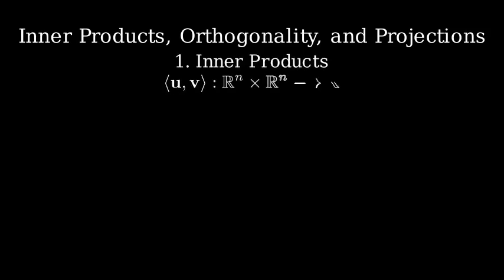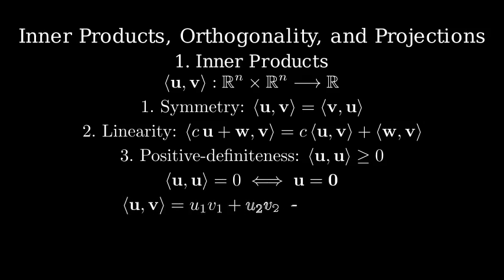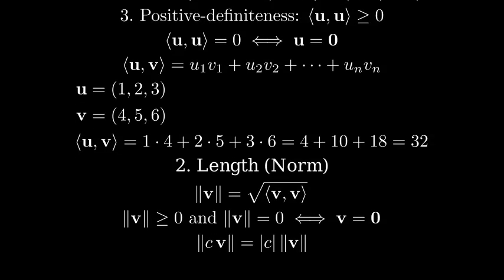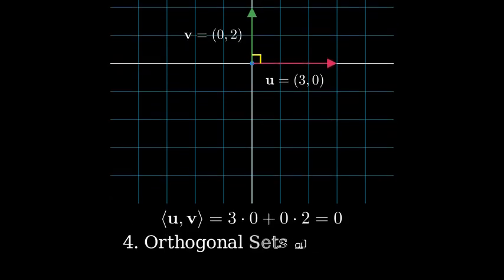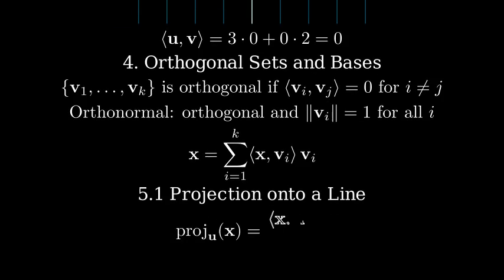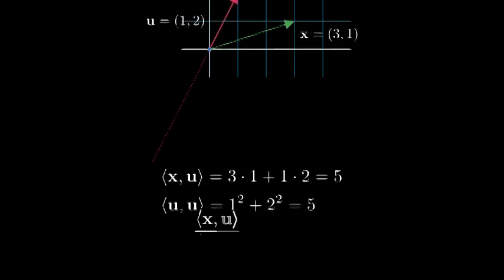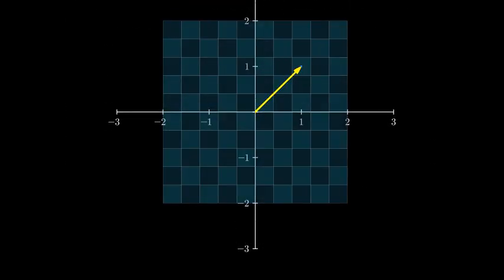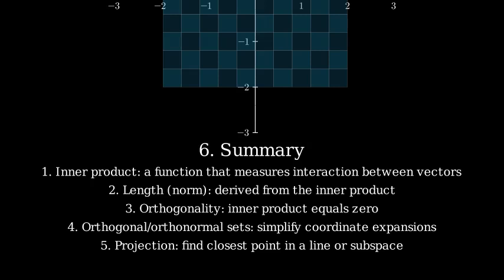Inner products, orthogonalities